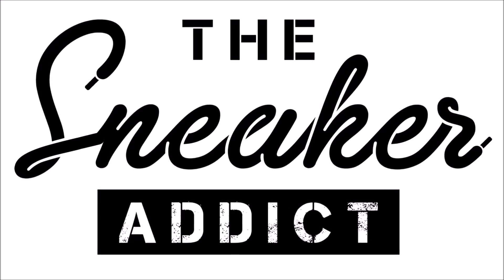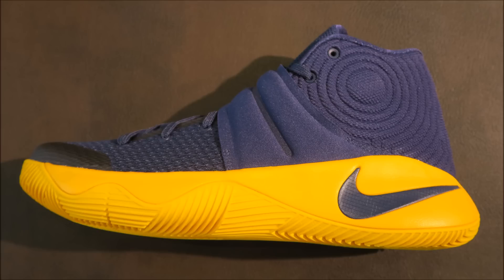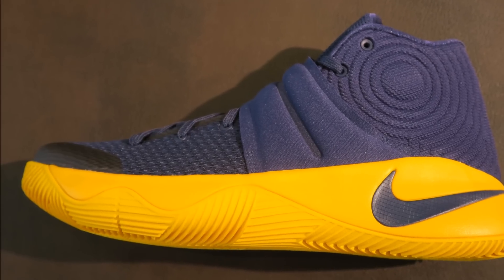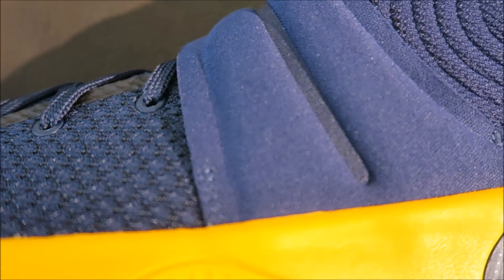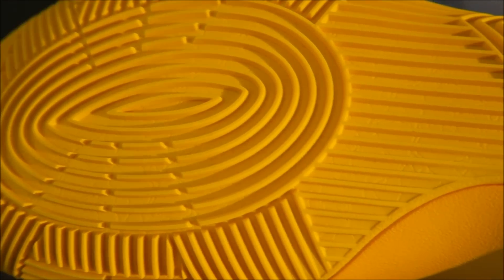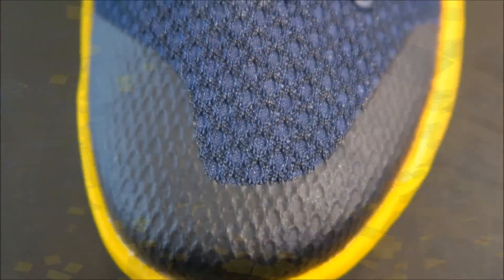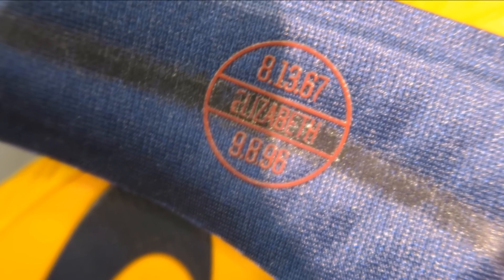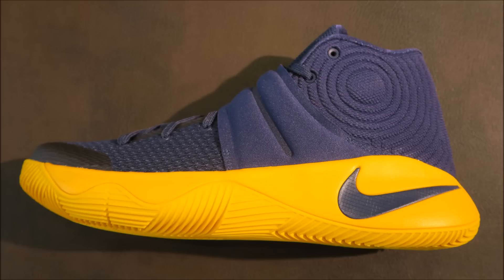Nike Kyrie 2 CAVS Sneaker Detailed Look Review